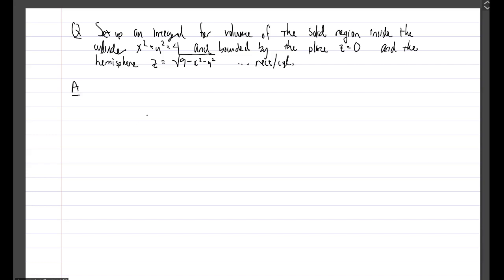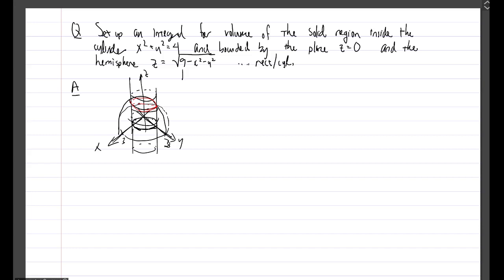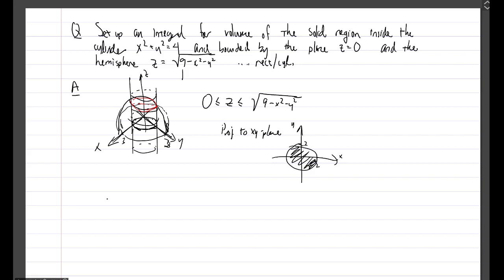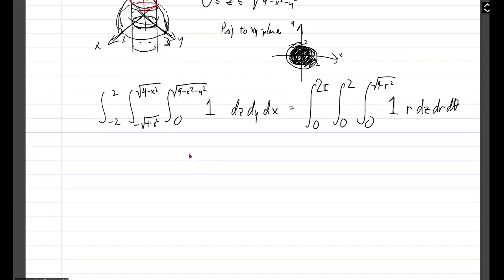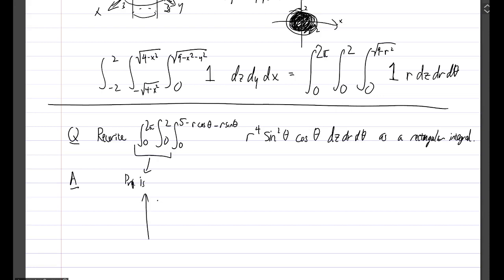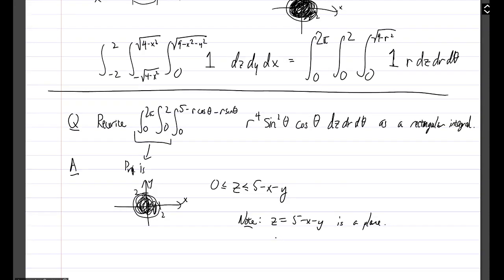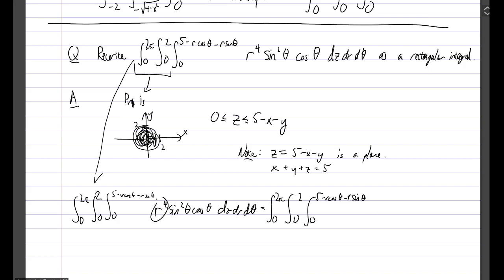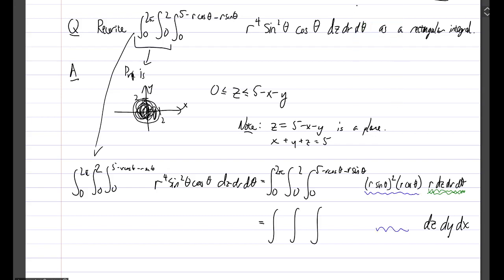310 Day 31 Part 2